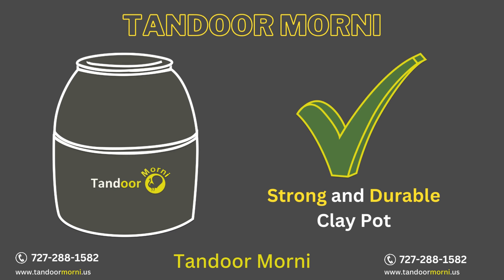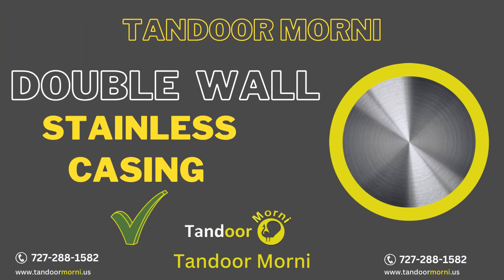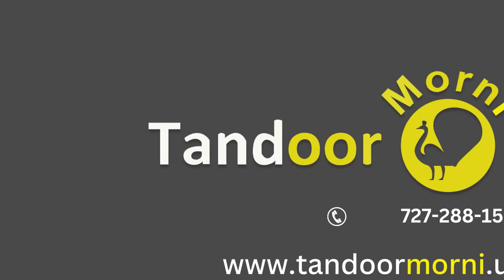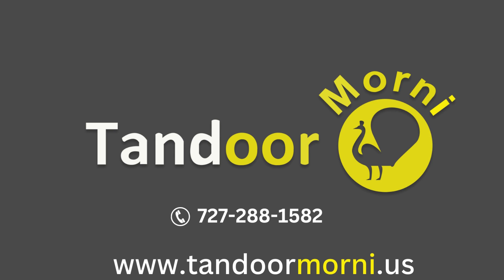Tandoor Morni: A outstanding tandoor oven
When it comes to selecting the perfect tandoor for a restaurant, Morni Tandoor stands out as a top choice. In this article, we will delve into the exceptional features and benefits that set Morni Tandoor apart from its competitors, such as Puri Tandoor, Luxury Tandoor, and Gulati Tandoor.

1. North American Assembly: Quality Assurance

Morni Tandoor is proudly assembled in North America, ensuring a high level of quality control. In contrast, most other tandoors are not assembled in North America. This commitment to quality sets the foundation for Morni Tandoor's excellence.

2. Speed and Efficiency: Faster Cooking Times

One of the standout features of Morni Tandoor is its fast and robust burner. This burner design significantly reduces cooking time, allowing chefs to prepare dishes more quickly. In contrast, many other tandoors feature weaker burners that prolong the cooking process.

3. High Capacity: A Chef's Delight

Morni Tandoor has garnered praise from chefs for its impressive capacity. The ability to cook large quantities of food simultaneously is a game-changer in busy restaurant kitchens. In contrast, chefs often express disappointment with other tandoors due to their limited capacity.

4. Happy Customers: The Restaurant Owner's Perspective

Restaurant owners who have embraced Morni Tandoor sing its praises. The high capacity and swift cooking times enable faster food preparation. This leads to delighted customers who leave five-star reviews, appreciating the quick service. On the flip side, restaurants using tandoors from competitors often face delays in food preparation, resulting in one-star reviews from unhappy customers.

5. Durability and Insulation: Clay Pot and Stainless Steel Casing

Morni Tandoor stands out for its durable clay pot, ensuring longevity and consistent performance. Additionally, it features a double-wall stainless steel casing, enhancing insulation. This insulation not only improves cooking efficiency but also contributes to safety and reduced energy consumption.

6. Morni Tandoor vs. the Competition

In a head-to-head comparison, Morni Tandoor emerges as the superior choice when pitted against competitors like Puri Tandoor, Luxury Tandoor, and Gulati Tandoor. Its combination of North American assembly, faster cooking times, high capacity, and durability sets it apart as the tandoor of choice for restaurants aiming to deliver exceptional service and customer satisfaction.

In conclusion, Morni Tandoor has proven to be a game-changer in the restaurant industry, delivering efficiency, capacity, and durability that set it apart from the competition. Restaurant owners and chefs who have embraced Morni Tandoor have reaped the rewards of satisfied customers and streamlined operations. Choosing Morni Tandoor is not just a choice; it's a commitment to excellence in the world of tandoor cooking.